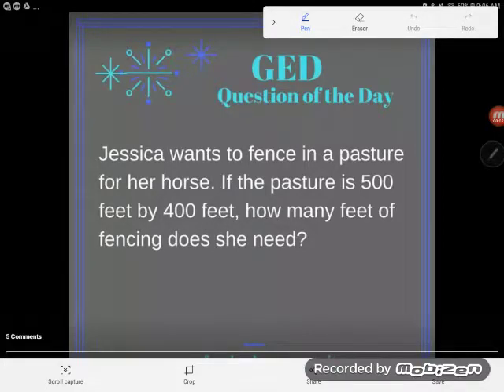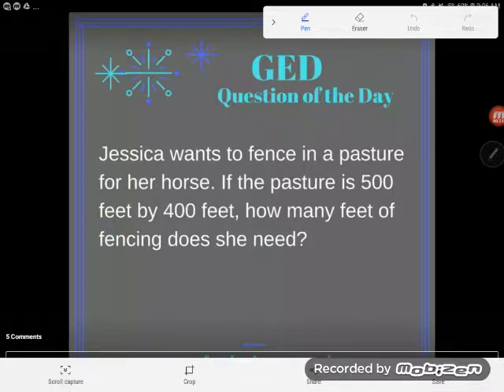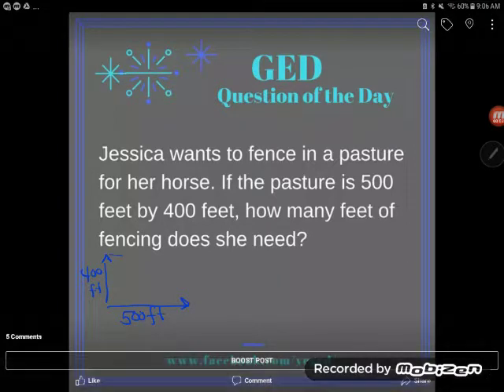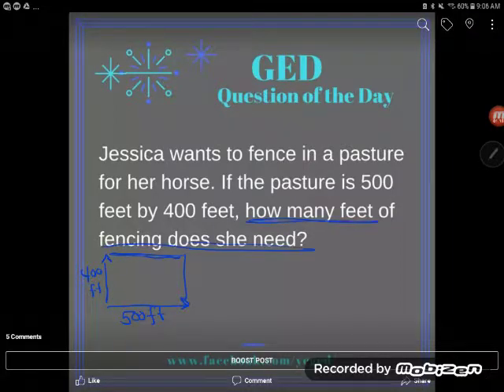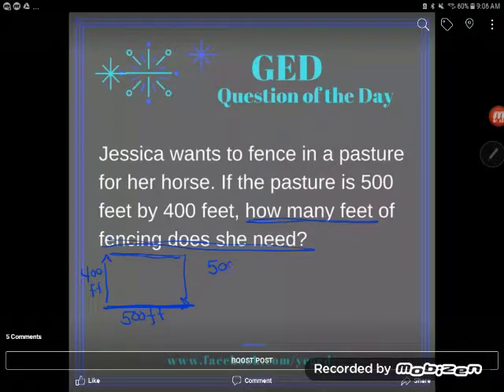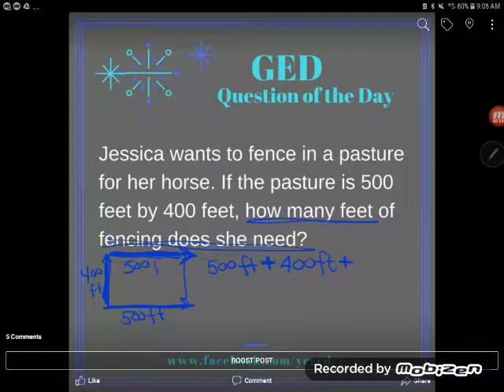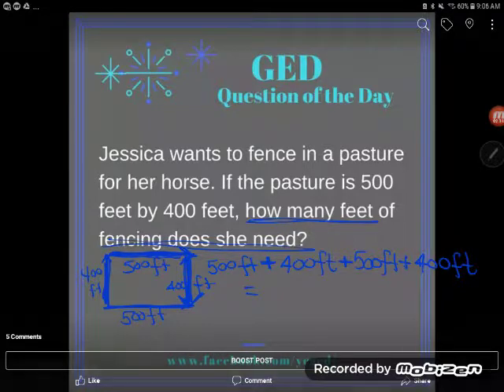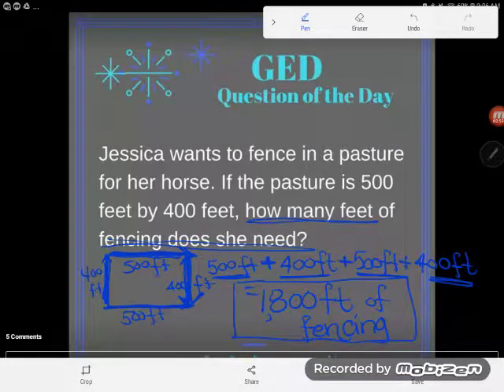GED® Math Prep: Perimeter Word Problem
The GED® test often features geometry hidden in a word problem. The concepts of perimeter, area, and volume can come up without them ever using those words in the problem. In this example, your simply asked to find "feet of fencing" to surround a pasture. Would you recognize this as a perimeter problem if faced with it on the GED® test?